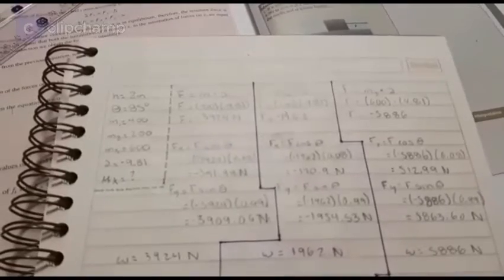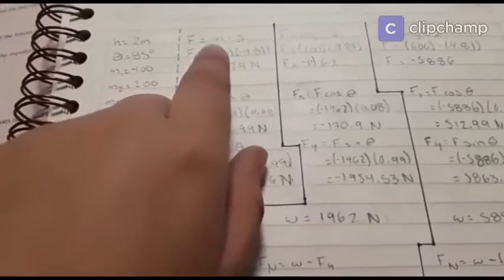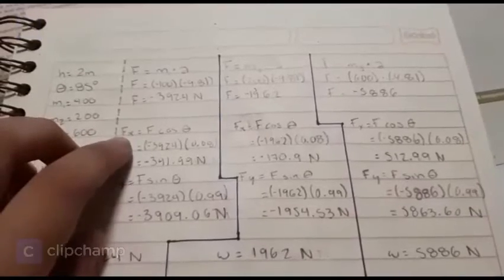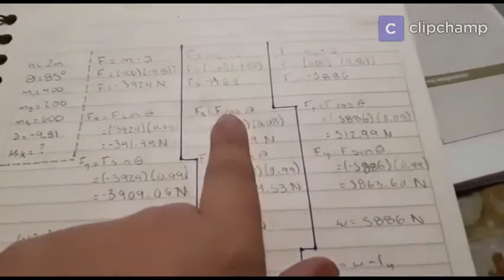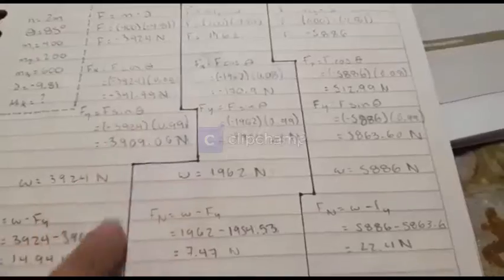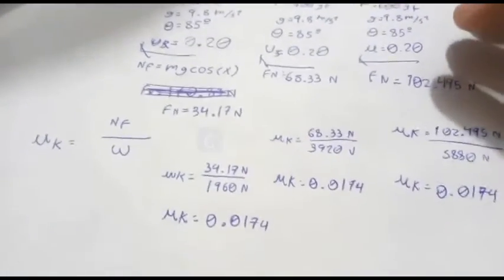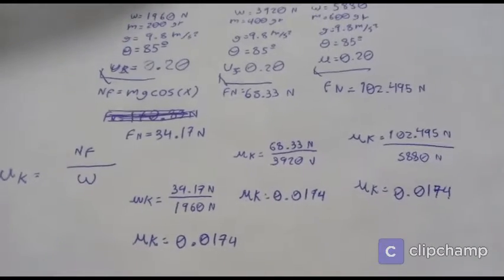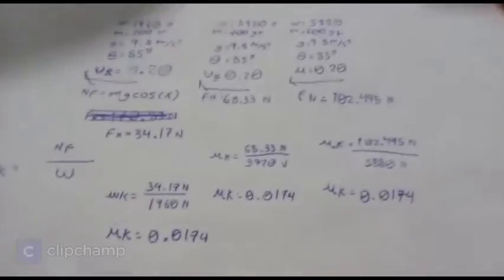PIA MECHANICS CIDEB 307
Subject: Mechanics and the Environment
Teacher: Marco A. Moreno
Activity: PIA
Group: 307

Damian Dominic Toledo García ID: 1948595
Xuali Mariana Peña Wong ID: 1973895
Oscar González Gómez ID: 1958997
Jared Alaín Martínez Martínez ID: 1973216
Marcelo Eduardo Guillen Castillo ID:1951560